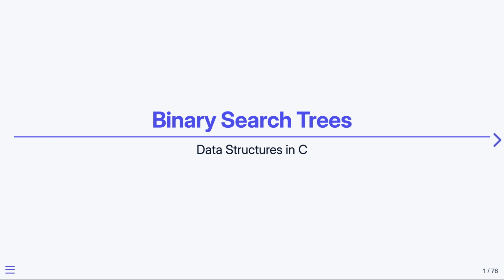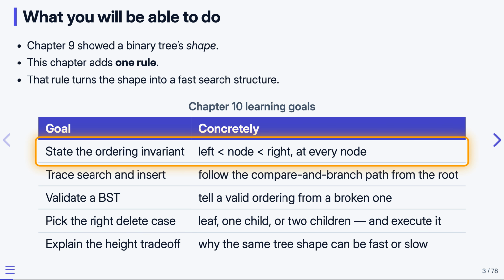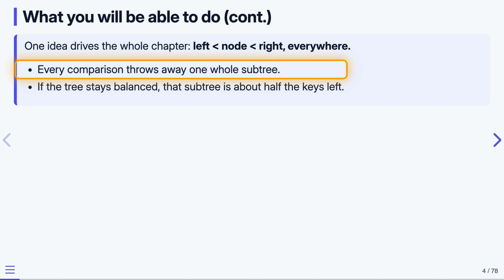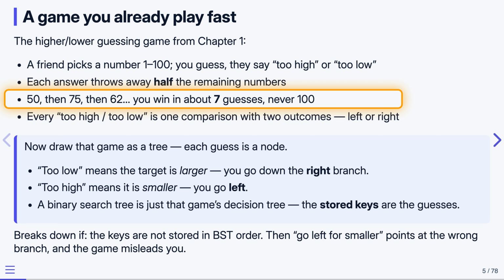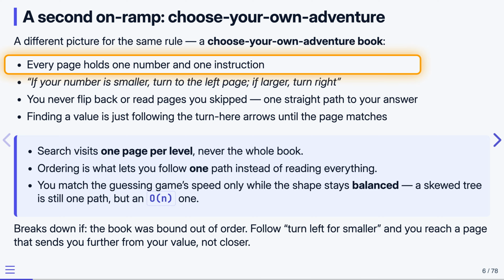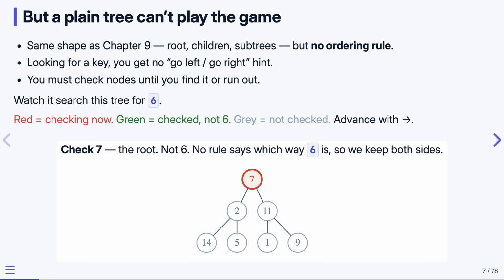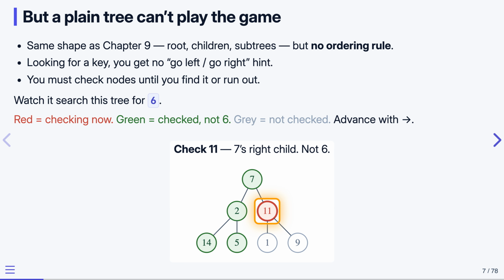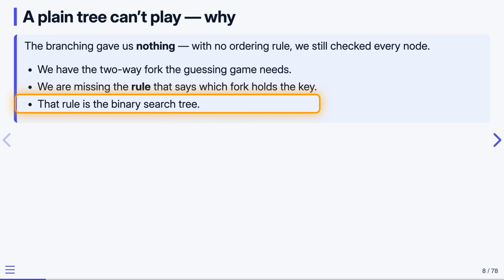Why Binary Search Trees? — Data Structures in C | 10.1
Before the how, the why: what problem binary search trees solve, and what it costs you to get them wrong.

We start from a concrete problem, show the pain of the wrong choice, and motivate binary search trees from first principles.

What you'll learn:
• The real problem binary search trees exist to solve

Chapters:
0:00 Why Binary Search Trees
0:34 What you will be able to do
1:35 What you will be able to do (cont.)
2:03 A game you already play fast
3:13 A second on-ramp: choose-your-own-adventure
4:14 But a plain tree can't play the game
5:28 A plain tree can't play — why